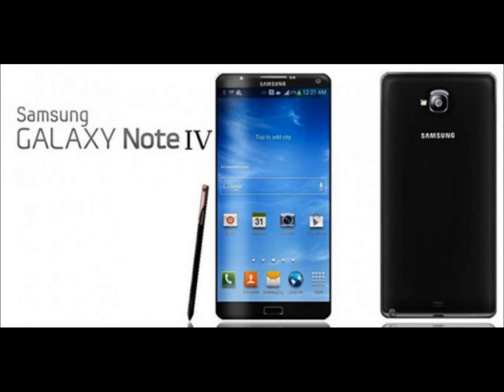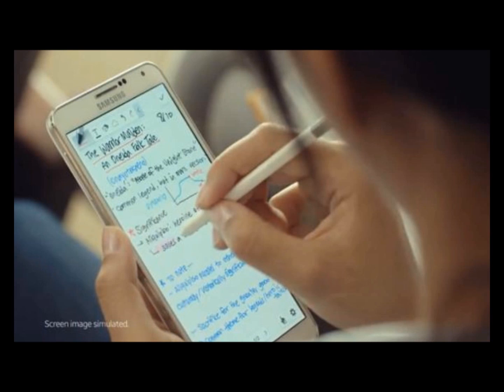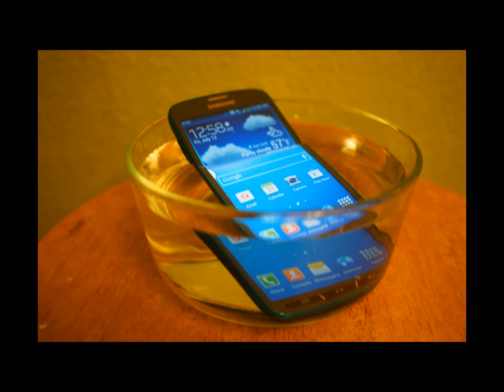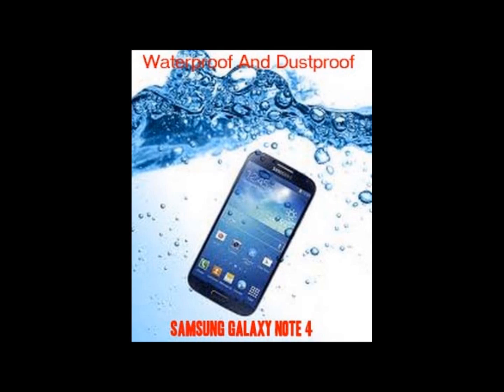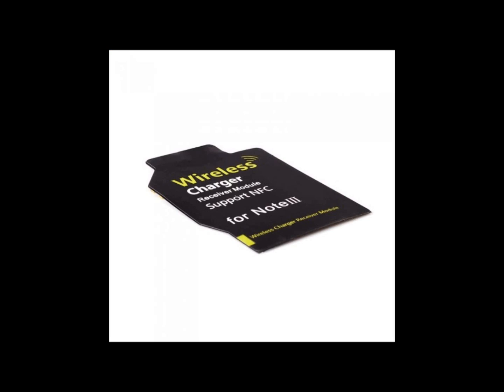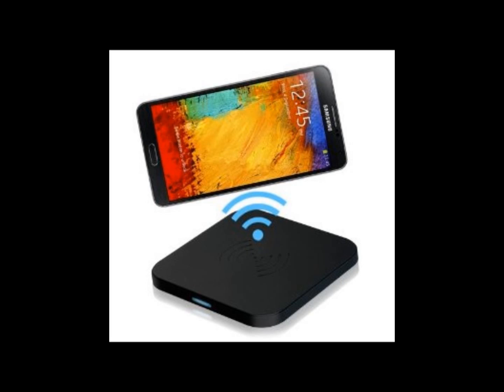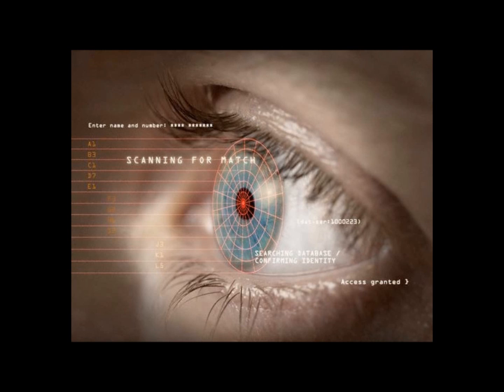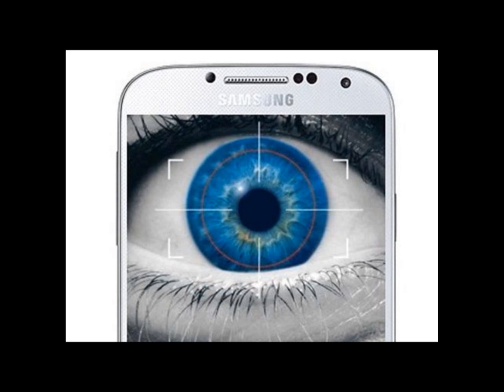Top 5 Best Samsung Galaxy Note 4 Features !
Samsung Galaxy Note 4 Features. This is everything you need to know about the best of it!